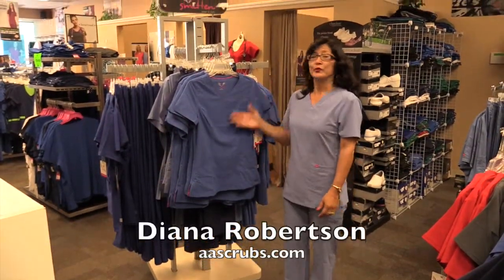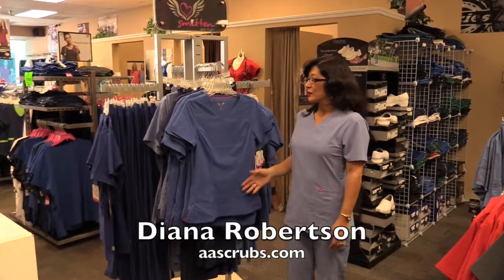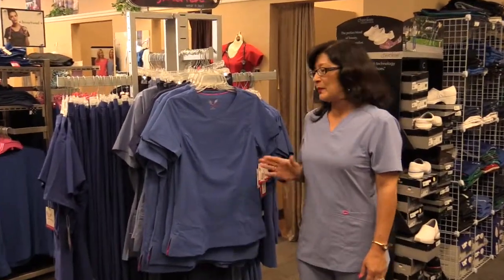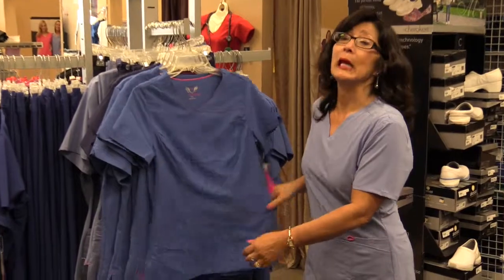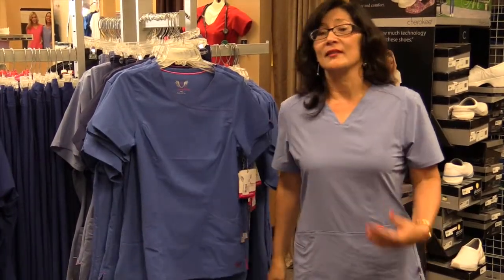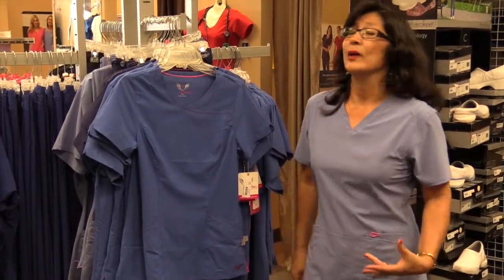Smitten Scrubs, All About Scrubs, Hospital Uniforms, Medical Scrubs Pinellas County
All About SCRUBS, Inc. has major brands to fit any budget and include Cherokee Workwear, Cherokee HQ, Cherokee Body, Cherokee Flexibles, Sketchers, Dickies Hip Flip, Dickies Gen Flex, Dickies Every Day Wear (EDS), Barco NRG, Barco ARC, Baby Phat, Landau, Urbane Scrubs, Scrub Zone, Peaches Med Couture, Peaches Tranquility, White Swan Workwear, White Swan/Jockey, and others.  We also carry shoes such as Cherokee Zones, MDF stethoscopes, Littman stethoscopes, scissors, hemostats, and other extras. Grey's Anatomy Scrubs and Uniforms.

Please 'Like us' on Facebook, too!

Ask about our loyalty card at All About Scrubs !

Store Hours:
Mon-Fri 10 am - 7 pm
Sat 10 - 5 pm
Sun 12 - 5 pm
All About Scrubs, Largo, Florida - For Cherokee Scrubs, Dickies, Barco, KOI, Peaches, Rampage, Wink, Jockey and More !

All About SCRUBS, Inc. is located in sunny Largo, Florida, along the Central Florida Gulf Coast. We carry a wide variety of medical uniforms and/or scrubs along with various medical accessories.

We carry major brand names such as Cherokee Scrubs and include all lines including Cherokee Workwear, Cherokee Body, Cherokee Super Flexibles, HQ Cherokee tops, Sketchers, Baby Phat, and Anywear Zone shoes. Cherokees newest uniform style is Core Stretch - try them - they are great !

Dickies Uniforms are back and we carry the Dickies Every Day Wear, Dickies Hip-Flip pants, Dickies Ladies Flare, Dickies Natiural Elements, Dickies Generation Flex, and the new Dickies Soft Works.

Barco uniforms not only has Grey's Anatomy, their new lines of NRG scrubs and ARC scrubs and LUX scrubs are an expansion on the current great scrub style. There is also ICU scrubs that are less money than Grey's Anatomy but still comfortable.

Landau uniforms include Scrub Zone, Urbane scrubs, and classic styles. Their new lines of scrubs are fantastic - come check them out!

KOI scrubs has very cutting edge scrub tops and scrub pants that those who want to stand out.

Peaches Med Couture is a spandex scrub that is all the rage with nurses and other medical professionals.

Jockey scrubs has the ever soft rayon blend scrub for a very comfortable fit. This is a brand through White Swan Uniforms whose Fusion stretch brand is also very comfortable and stylish.

Rampage uniforms has been a big hit with the sleek and elegant tops and pants with satin trim, and it is very flattering to the ladies.

Wink is the latest addition to our store which has brought back the classic style of Performance Stretch uniforms. You gotta try this out.

Our men s scrubs is growing and we carry a variety of brands to include Cherokee, Dickies, Barco, Landau, ECO, Jockey, and Sketchers, for those that have discriminating tastes.

Our accessories will round out your shopping experience and include shoes by Timberland, Klogs, Springwear, Dickies, Mozo, and Cherokee Anywear Zone clogs. There are also socks, pen lights, compression hose, Littman and MDF stethoscopes, hemostats, trauma scissors, watches, scrub caps, lanyards, BP cuffs, and even stethoscope parts, etc.

Medical uniforms, healthcare worker uniforms, dental uniforms, dental assistant scrubs, surgical scrubs.

We have many styles and sizes to choose from
See our online selection:

Come on by and see us and shop in our On-Line Store.

We'd love to help you LOOK YOUR BEST !

Calling all Diagnostic Clinic employees !!!
You Now have more choices in Navy scrubs.
Come in and check out the new expanded options...
ANY LUXE
ANY CORE STRETCH
ANY WORKWEAR
YES, that's right, and top and pant combo within those styles !!!